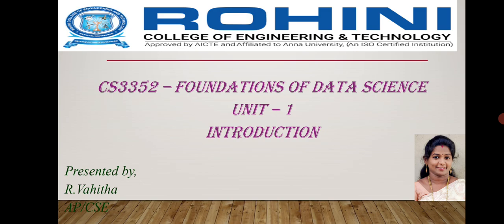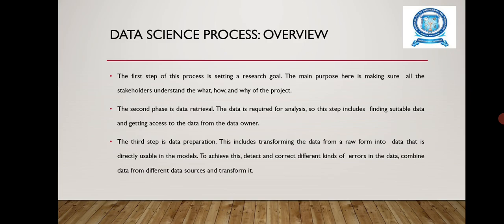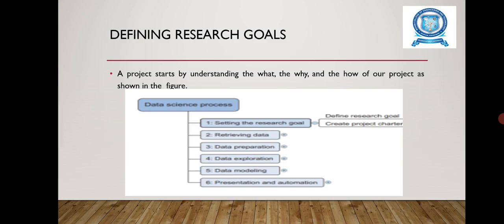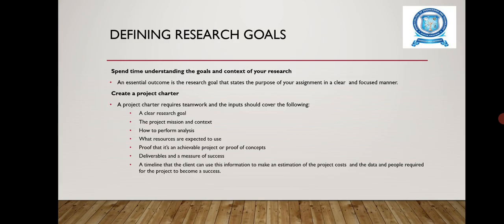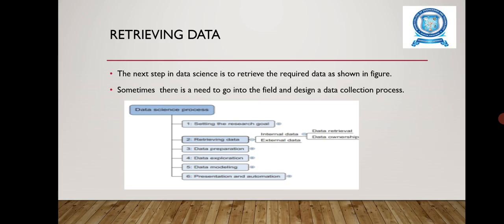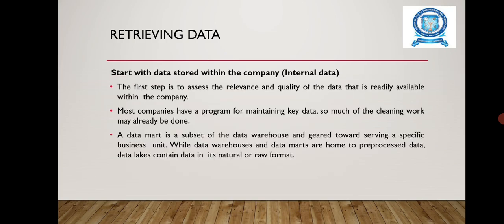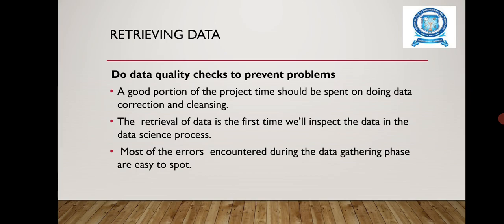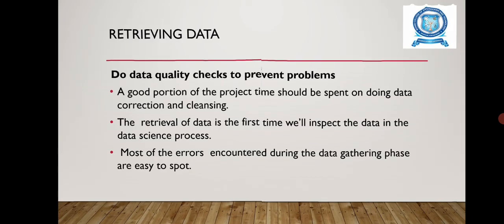DATA SCIENCE PROCESS:OVERVIEW,DEFINING RESEARCH GOALS,RETRIEVING DATA